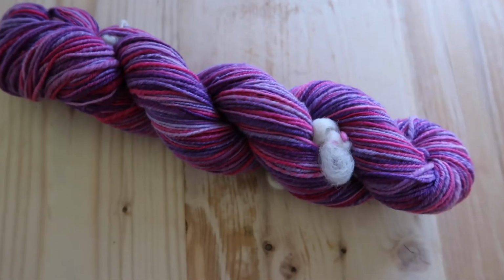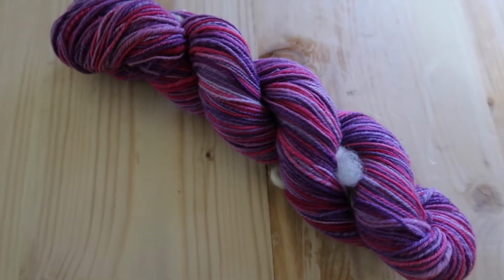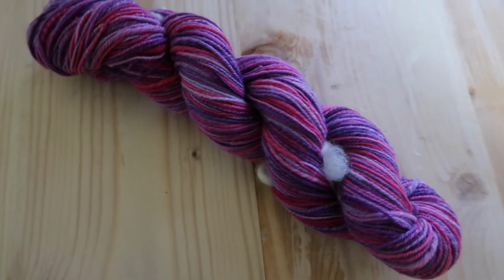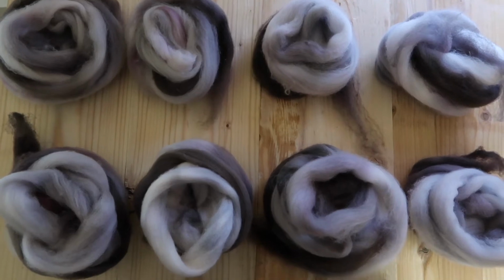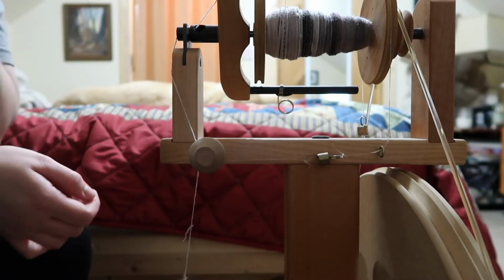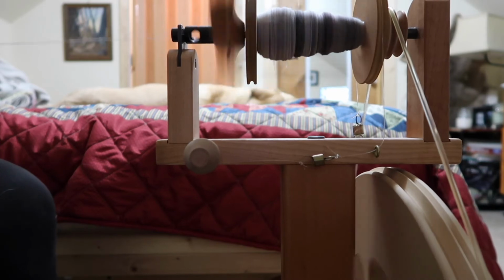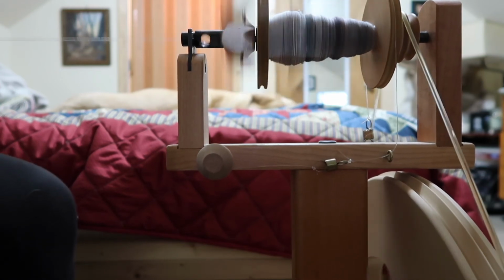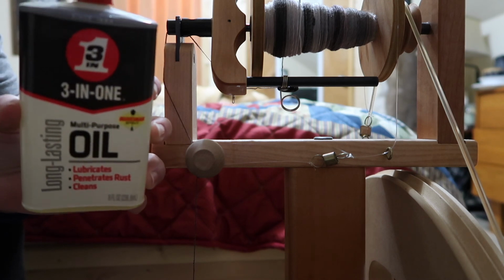Spin With Me! Socks Edition Part 2// The Woolen Homestead// A Knitting Podcast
Follow along with me (Tiffany) while I spin socks using 100% Merino yikes! :P

Welcome to The Woolen Homestead!